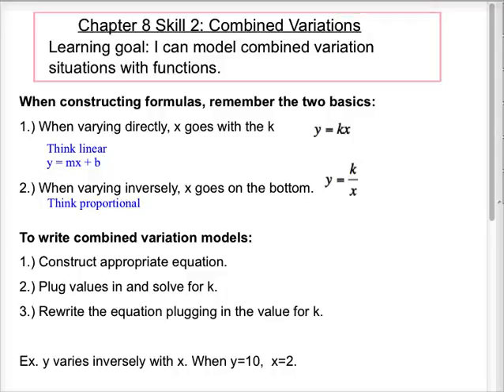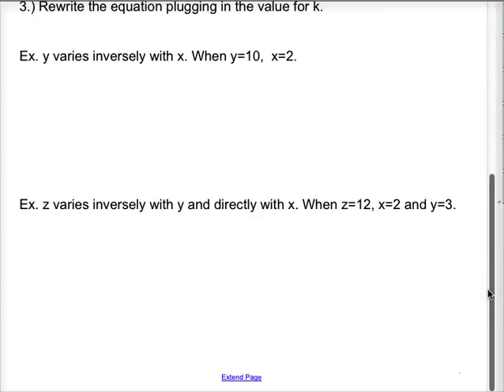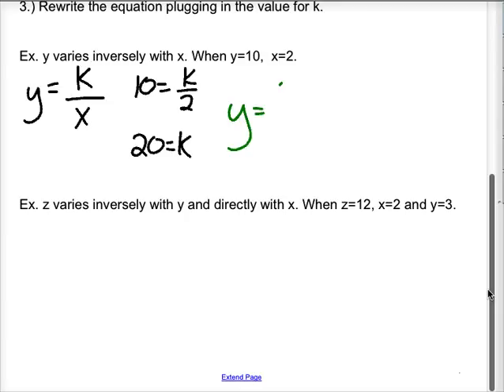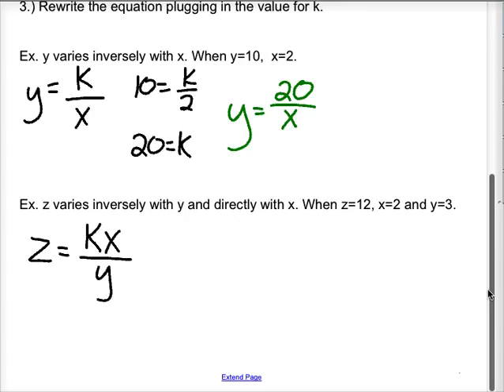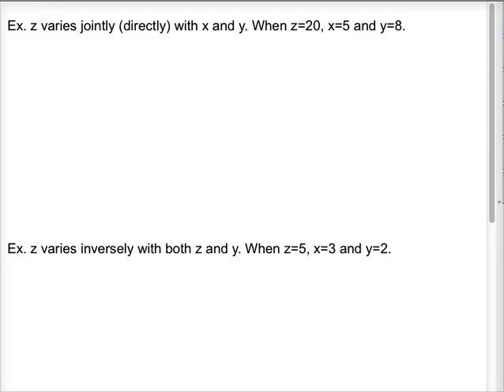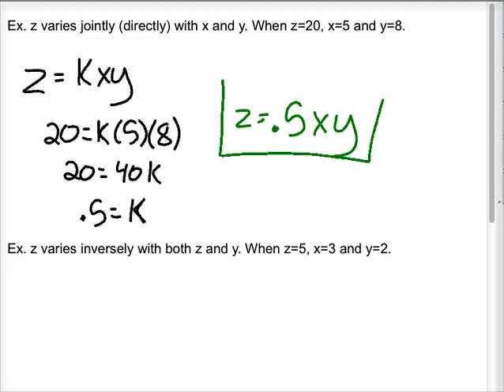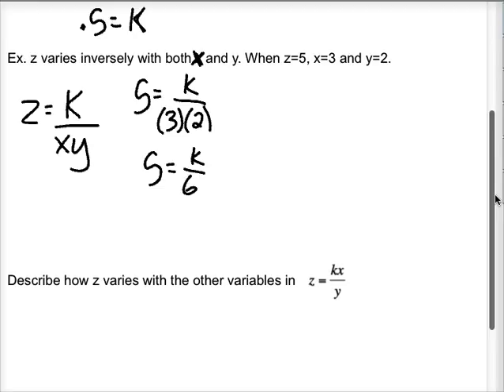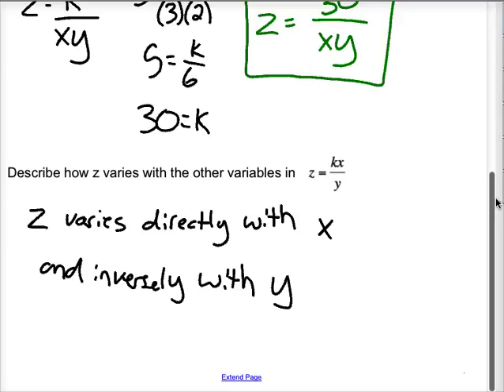Alg II SS 8.2 Notes